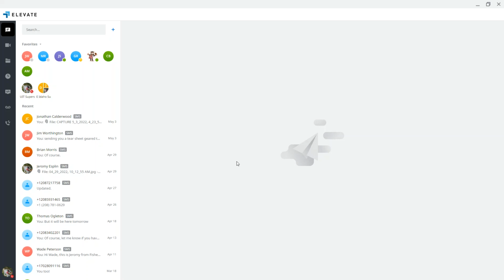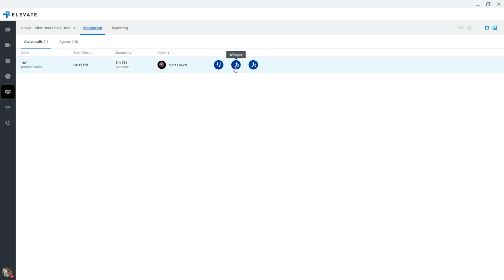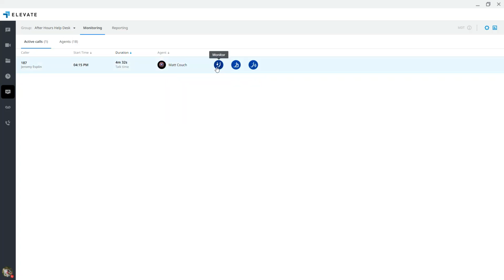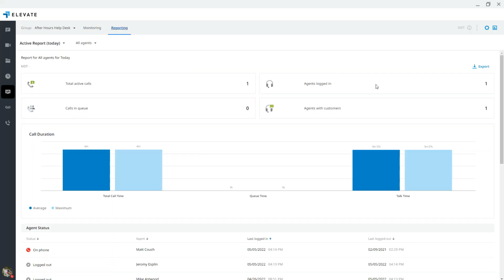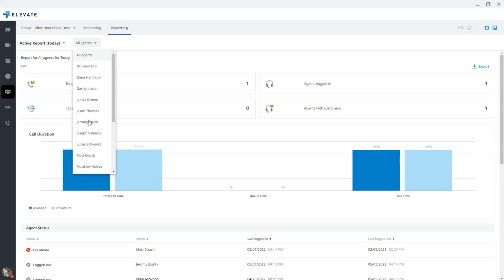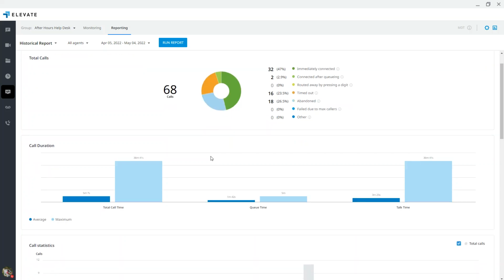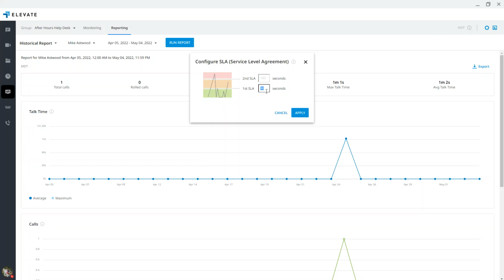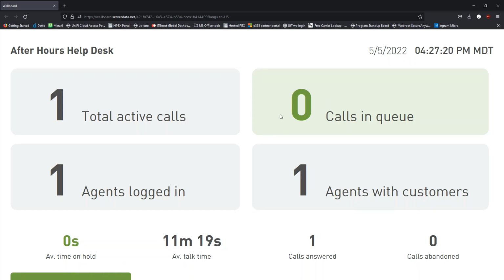Elevate Advanced Hunt Group Manager Training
This video focuses on the Elevate desktop application's Advanced Hunt Group manager tab.